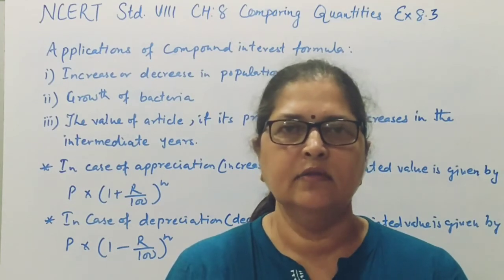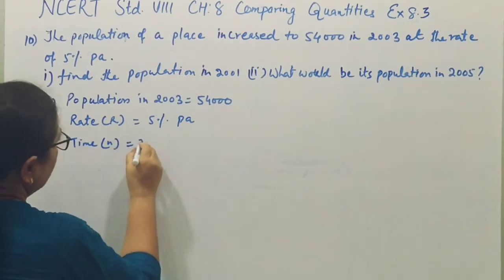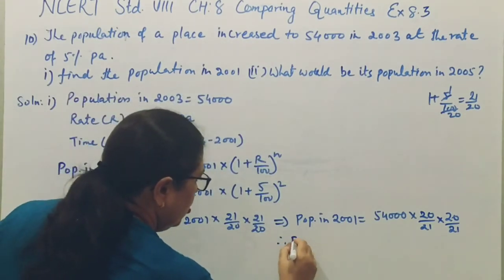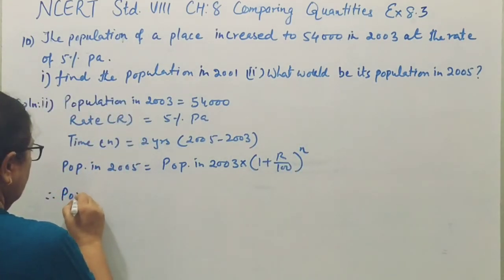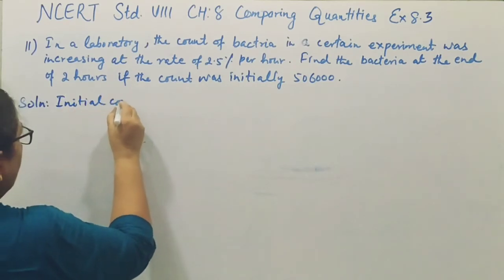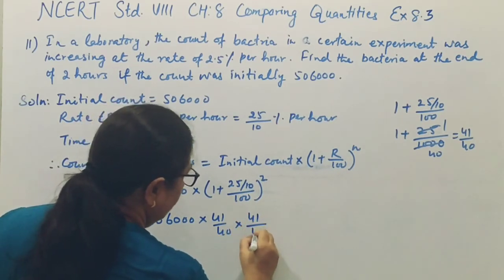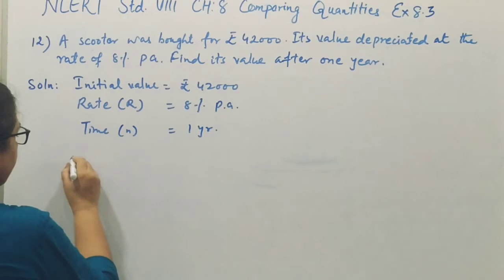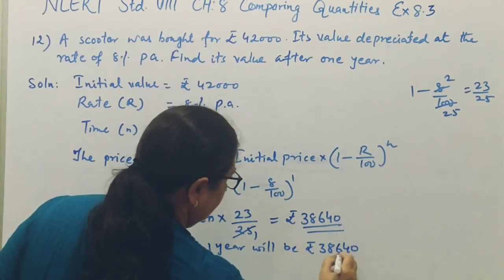Chapter:8 Comparing Quantities NCERT std.8 Ex. 8.3 Q. No. 10, 11 and 12.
This video contains Question no. 10, 11 and 12 of Ex. 8.3 of Chapter: 8 Comparing Quantities NCERT std.8.
Period-2: Chapter:8 Comparing Quantities NCERT std.8 Ex. 8.1 Q. No.1, 2, 3, 4, 5 and 6